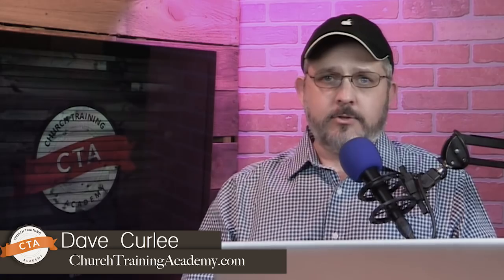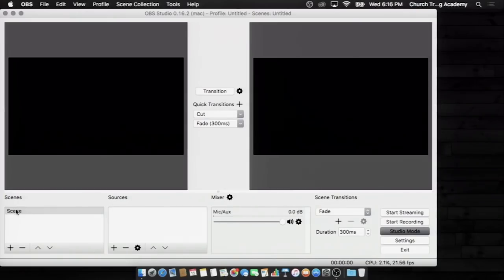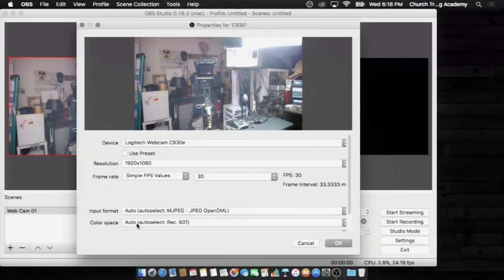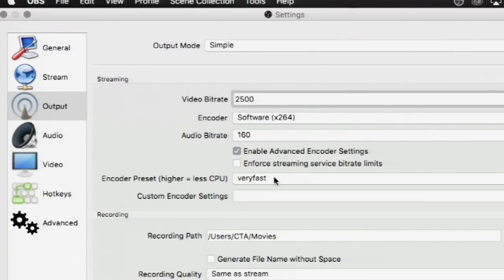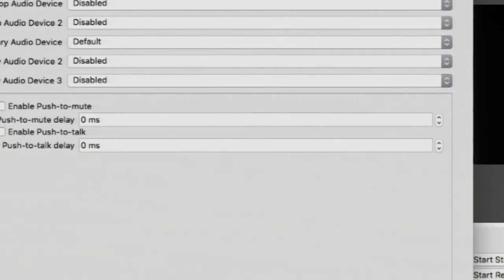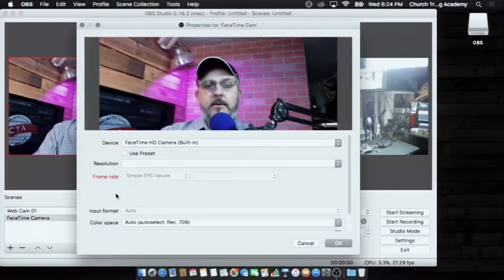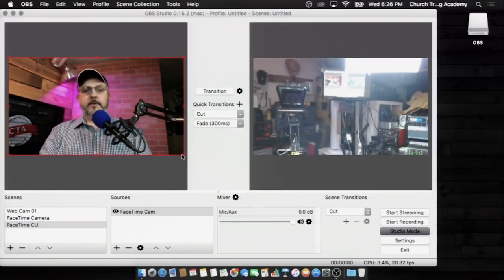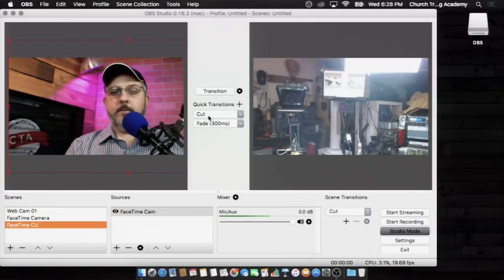Getting Started with Open Broadcaster Software OBS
How to get started with OBS
Introduction to Open Broadcaster Software.  In this video I show you how where to download the free software and how to get your first sources set up.